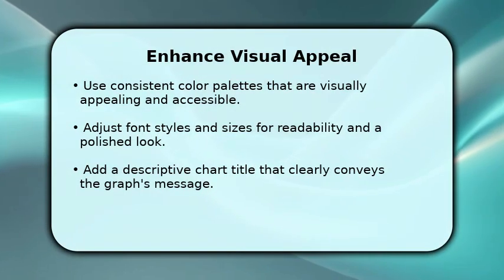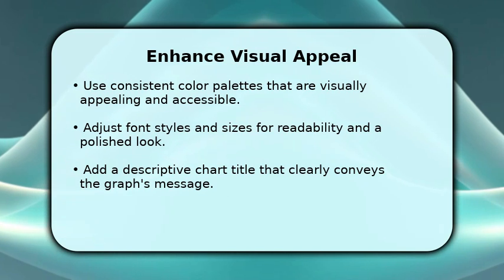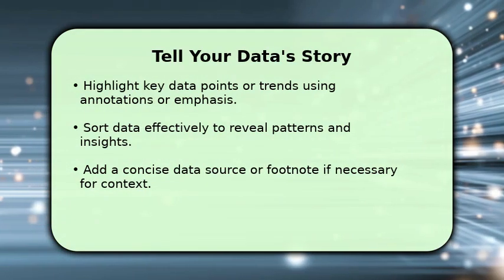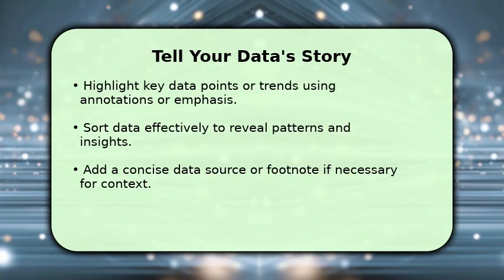How To Make Excel Graphs Look Professional - Full Guide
▸ (s) Are you tired of creating dull and unprofessional-looking graphs in Excel? In this comprehensive guide, we'll show you how to create stunning visualizations that will impress your audience. From choosing the right chart type to customizing colors and fonts, we'll cover everything you need to know to take your Excel skills to the next level.

excel graph tips, professional looking graphs in excel, how to make excel charts look good, excel visualization best practices, customizing excel graphs, excel chart design, making excel graphs look professional, excel graph customization, excel chart creation, data visualization in excel